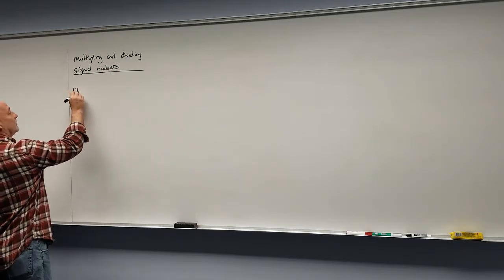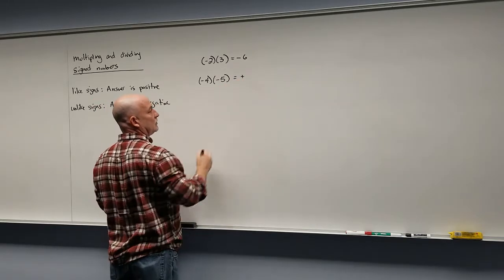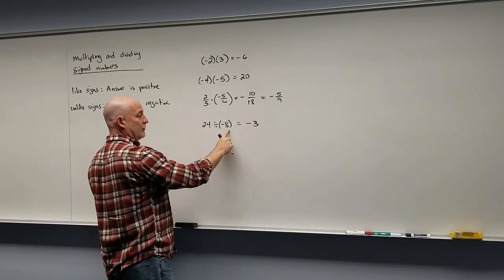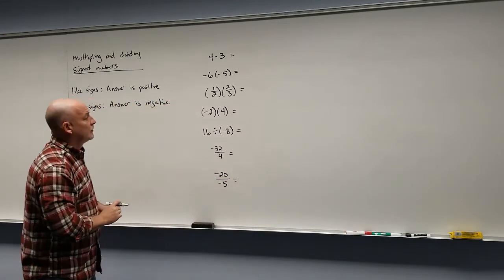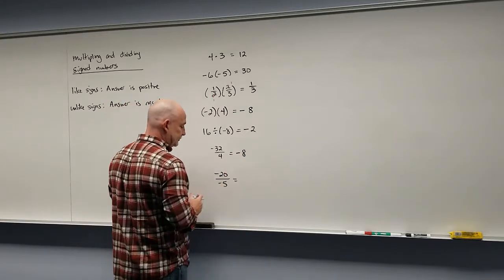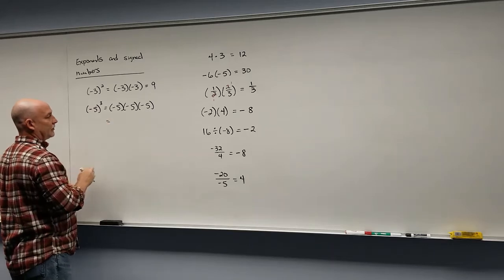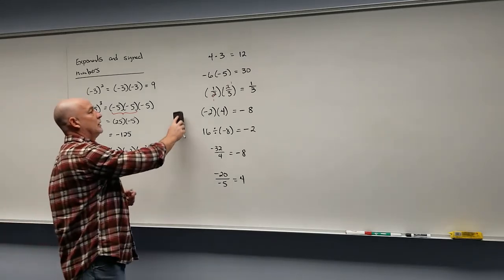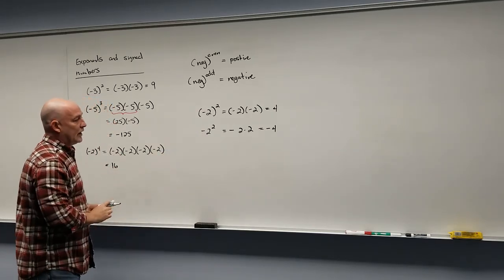Multiplying and Dividing Signed Numbers